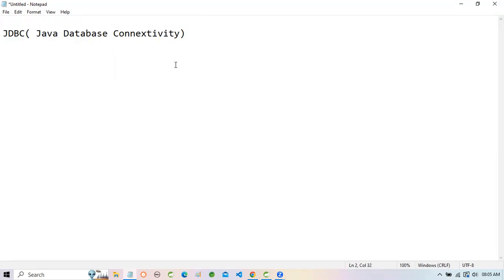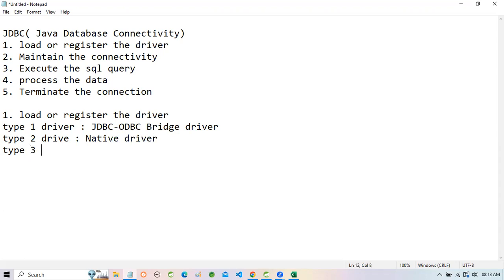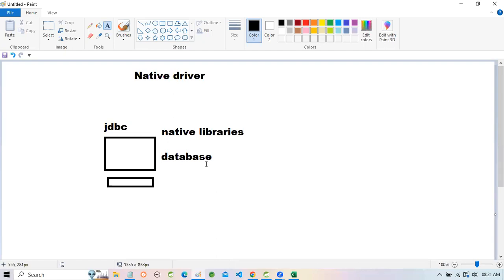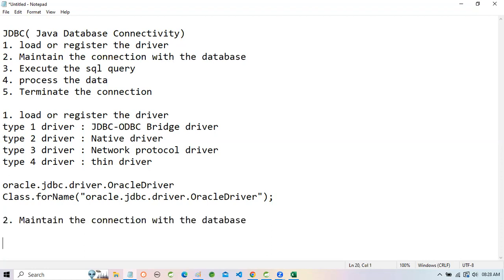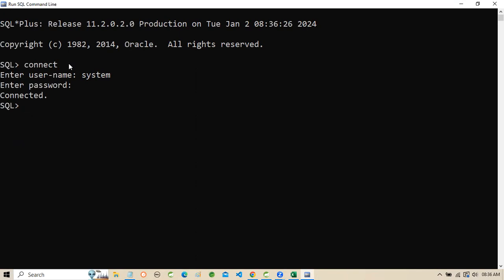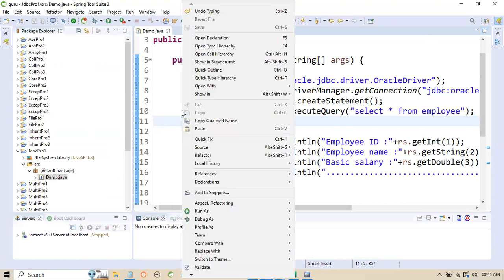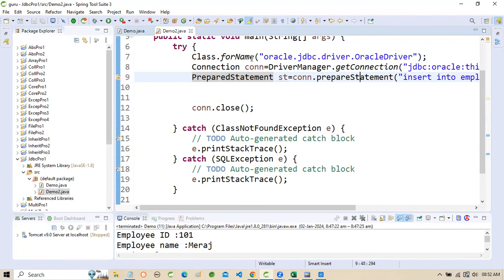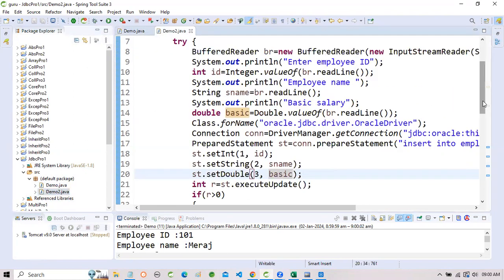Core Java : JDBC part 1